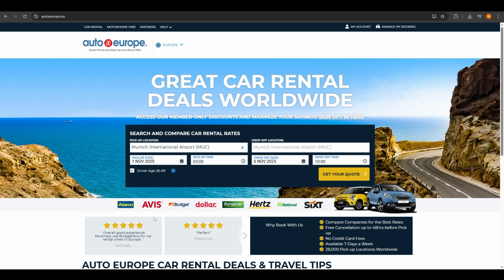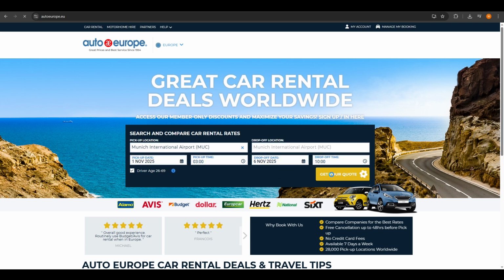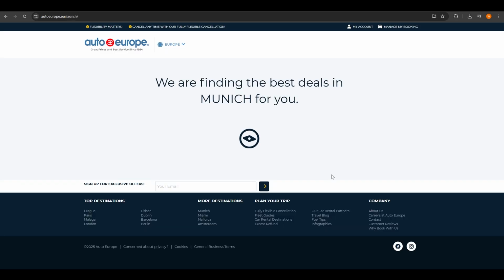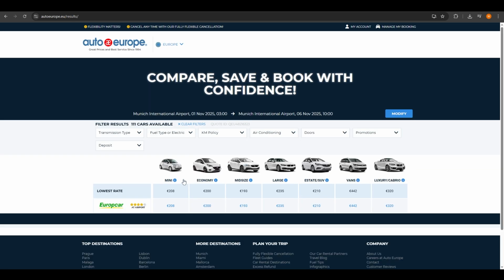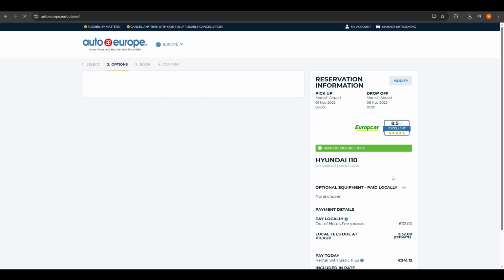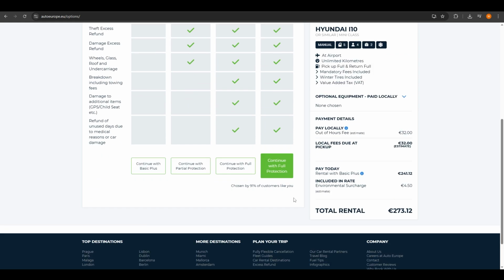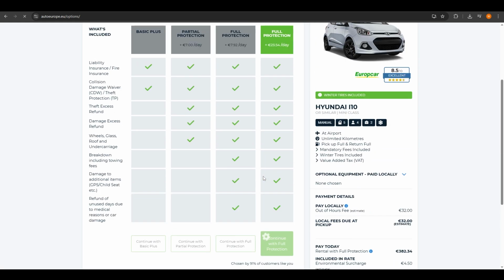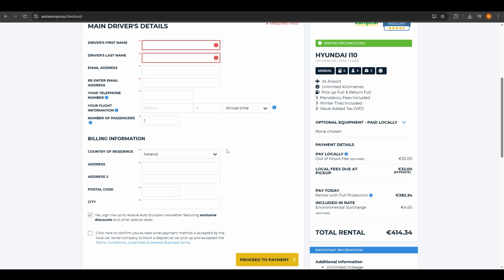AutoEurope Tutorial 2026 | How to Find the Cheapest Car Rentals Worldwide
Get Discount:

Looking to rent a car abroad without overpaying in 2026? Here’s your step-by-step guide to using AutoEurope for cheap, reliable rentals worldwide! 🌍

✅ Step 1: Visit AutoEurope.com
 or open the app 📱
✅ Step 2: Enter your pickup location, dates, and car type 🧳
✅ Step 3: Compare hundreds of rental companies for the best price 💰
✅ Step 4: Check insurance options, mileage limits, and additional fees ⚡
✅ Step 5: Book online and receive instant confirmation via email 📧
✅ Step 6: Pick up your car hassle-free and enjoy your trip! 🚙

💡 Pro Tip: Booking early and flexible pickup/drop-off locations can save up to 30% on rentals! 💡

Use AutoEurope in 2026 to secure cheap, safe, and convenient car rentals worldwide!